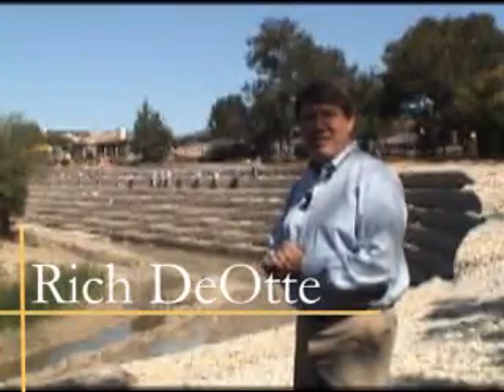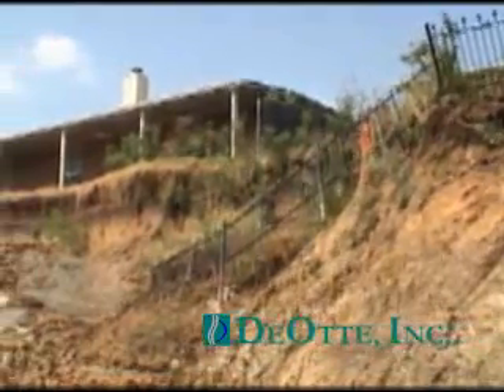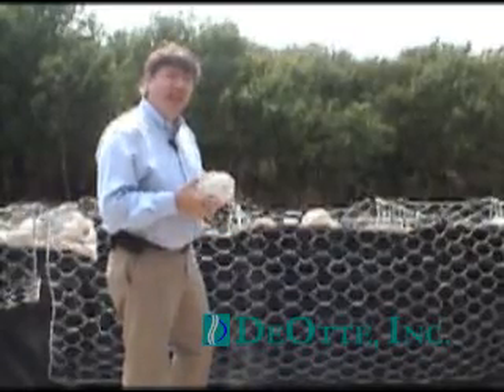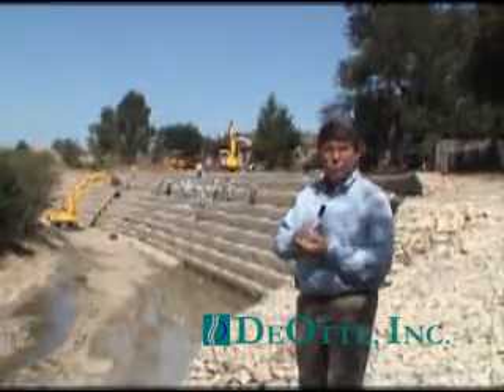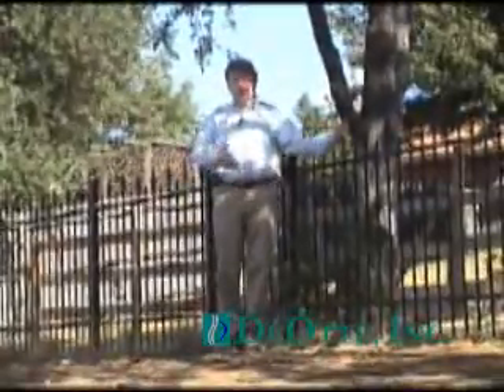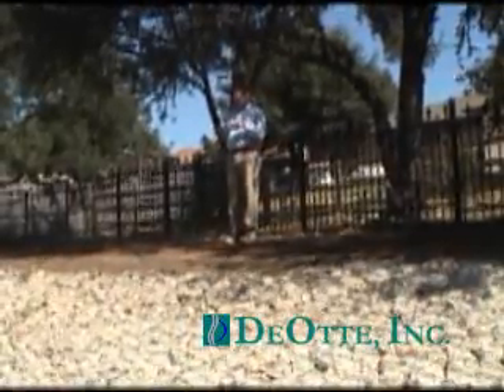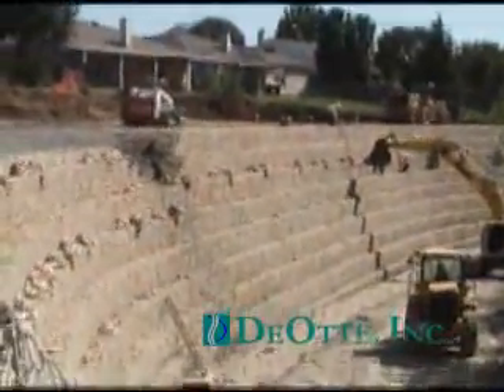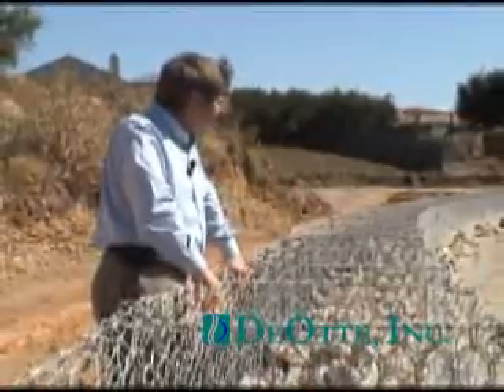DeOtte Engineering; Big Fossil Creek Erosion Walk Through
DeOtte Engineering; A walk through interview, with Richard DeOtte P.E., of the retension wall that has been built in Big Fossil Creek in Haltom City.